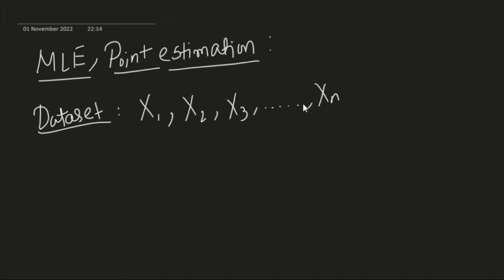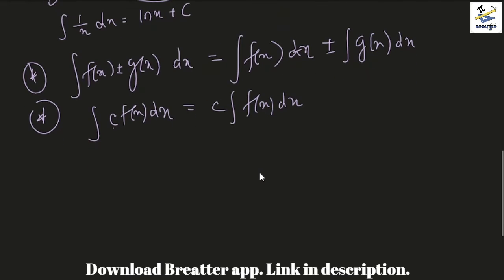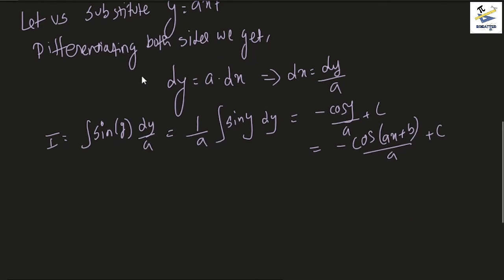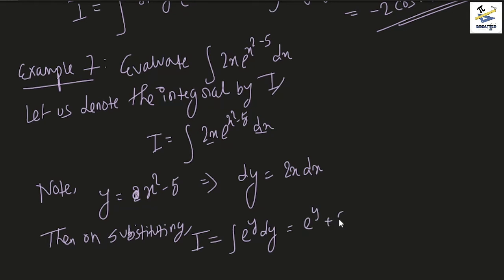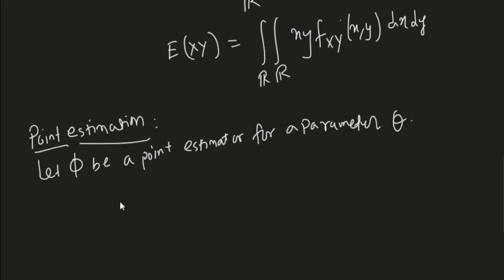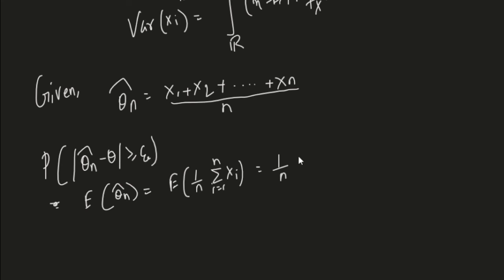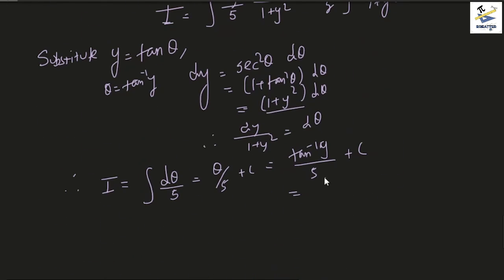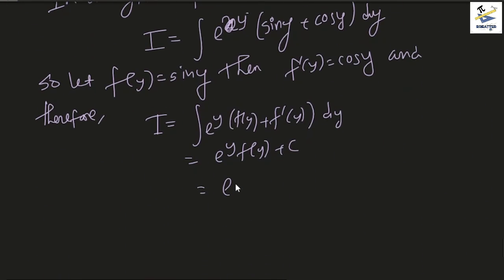Maximum Likelihood - Breatter Maths